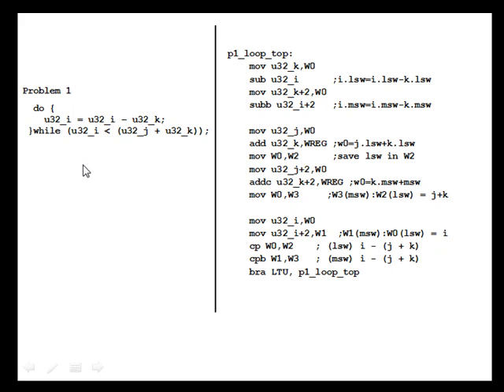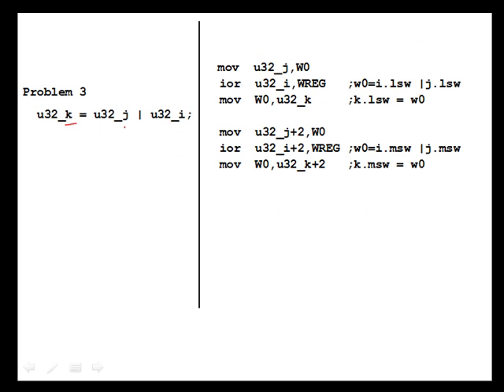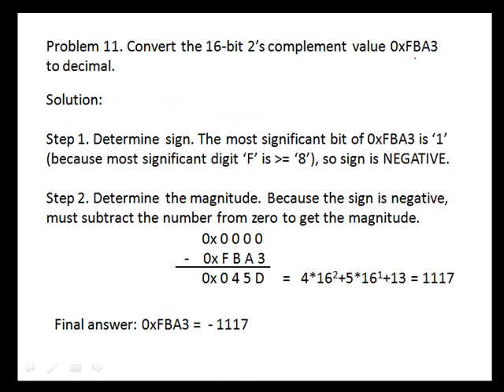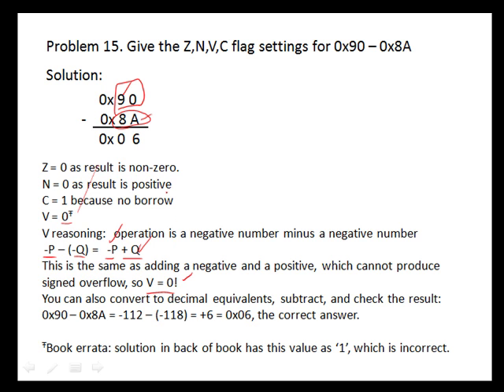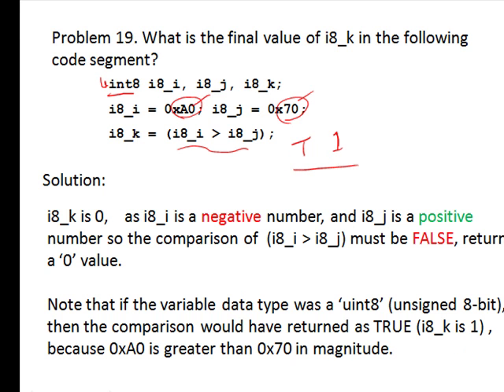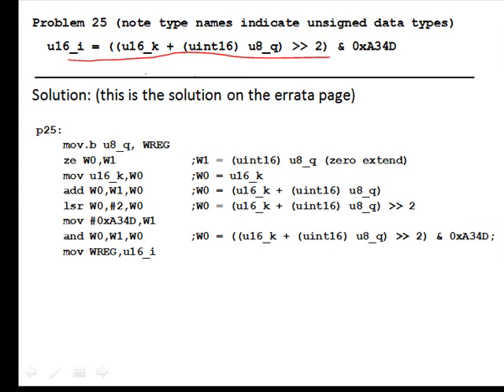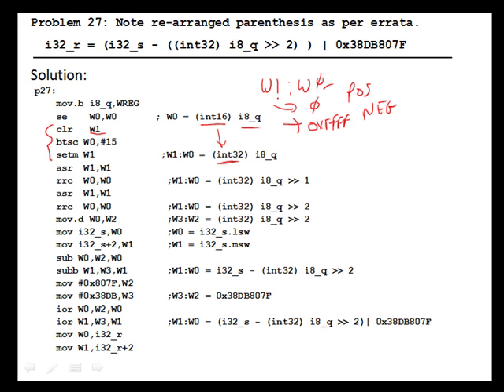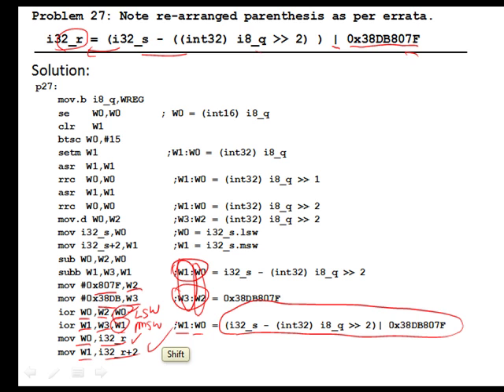chap 5 part 4 4 problems